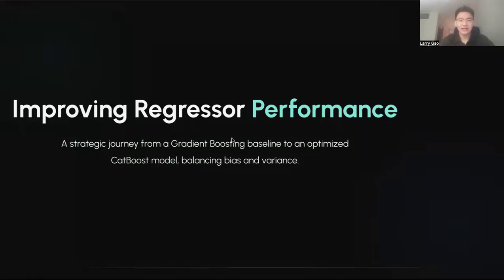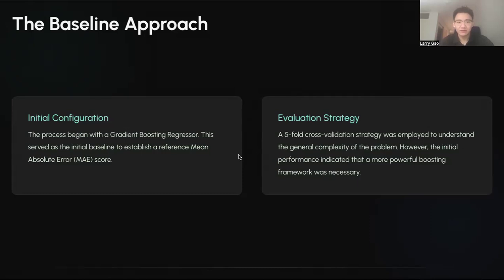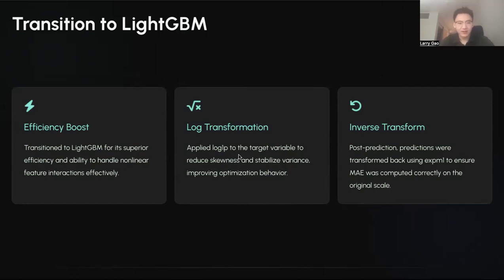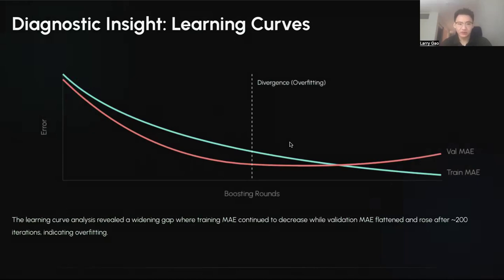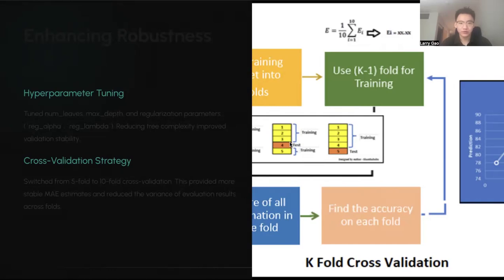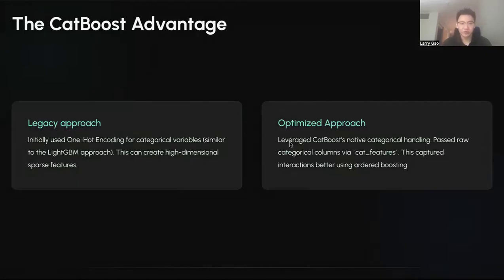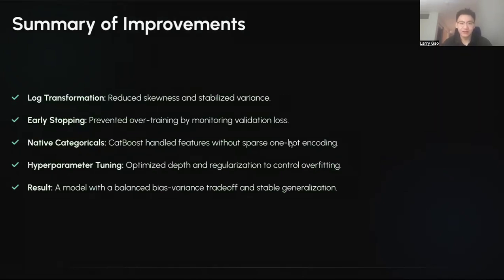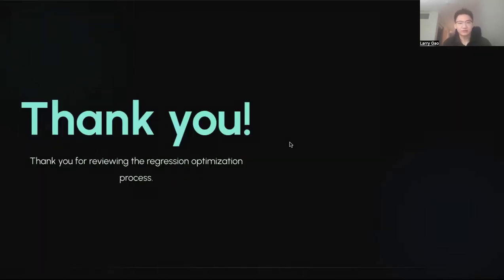Practical Machine Learning